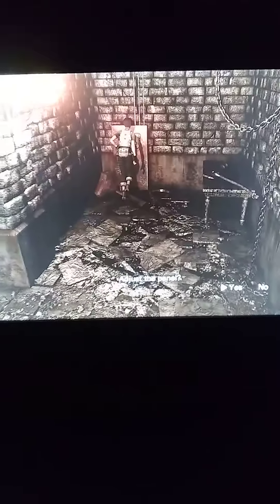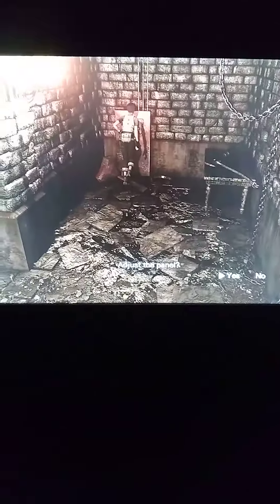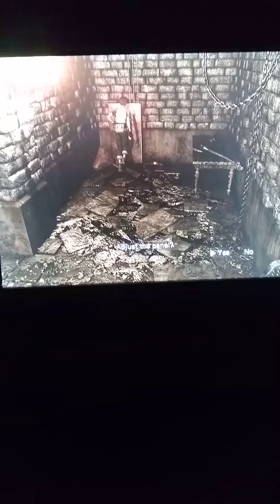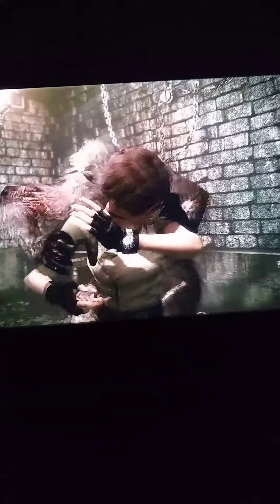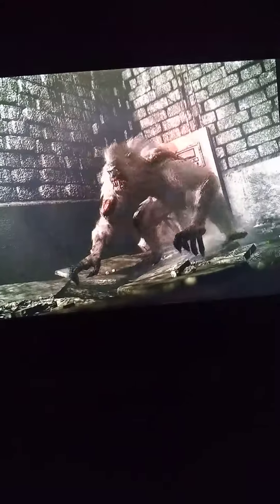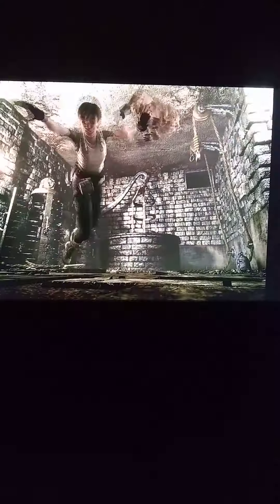Quality Resident Evil Zero (0) Appreciation Shlock